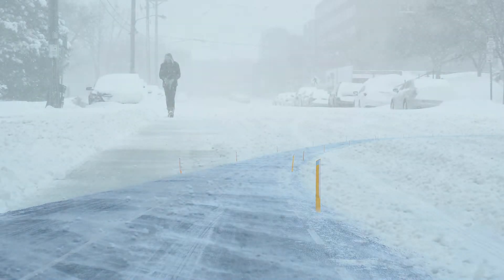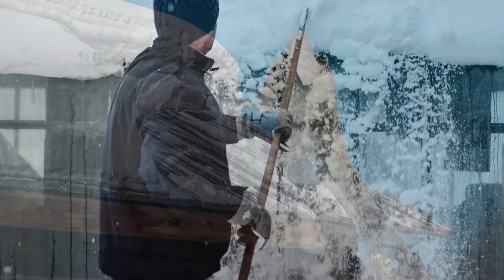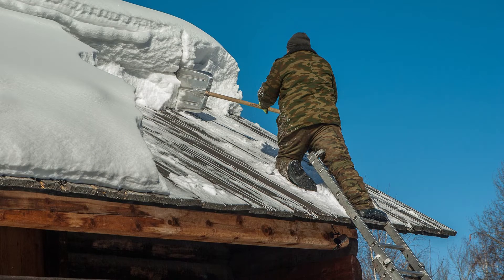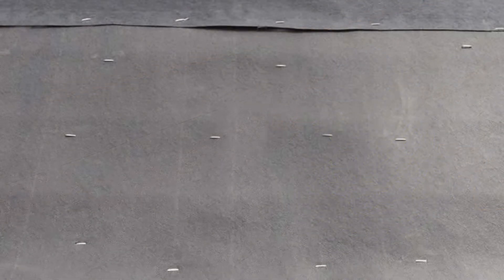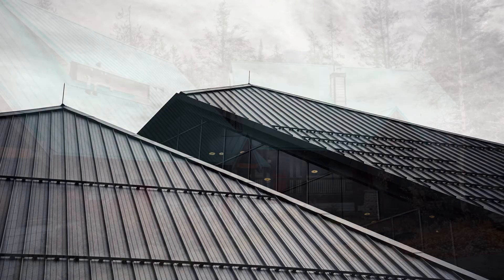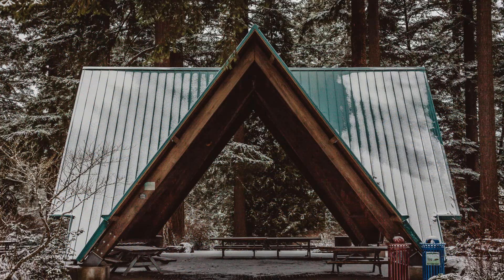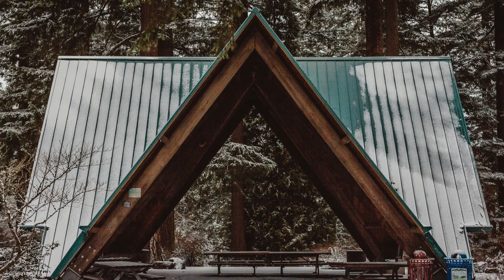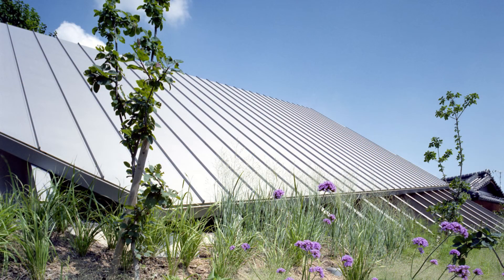EXTREME WEATHER HOME DESIGN: Roofs in Cold Weather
Our homes are not adapted to the winters of the coming century..  The beautiful white snow and sparkling icicles are  slowly destroying your house's roof.  Learn how a standing seam metal roof, an ice and water shield, and extra insulation can make your house stand up to extreme winter weather.

To discuss how you can implement these strategies on your next house project, book a free Diagnostic Session:

DANIEL CLARKE ARCHITECT
Modern Luxury Net Zero and Passive House Architecture

Daniel Clarke Architect is a Vancouver-based architecture firm specializing in luxury, high-performance net-zero climate-resilient homes and Passive House multi-family residential buildings in British Columbia.​